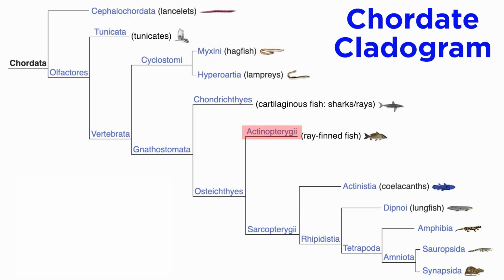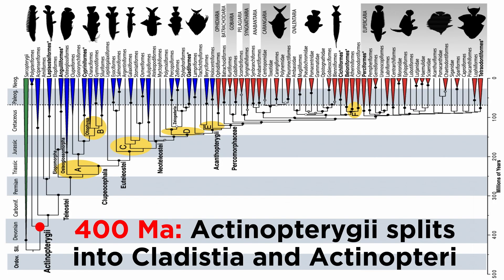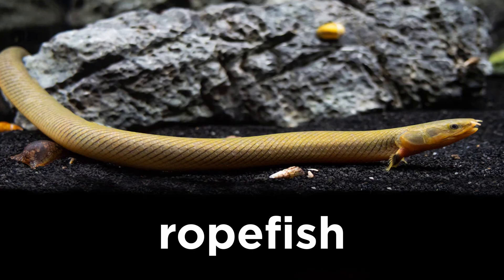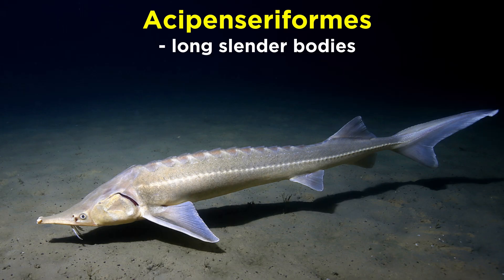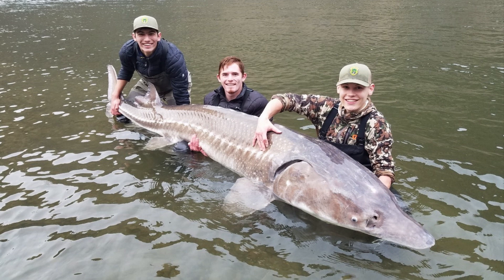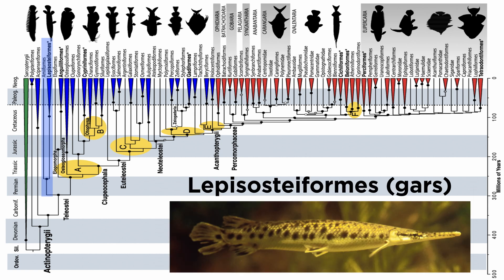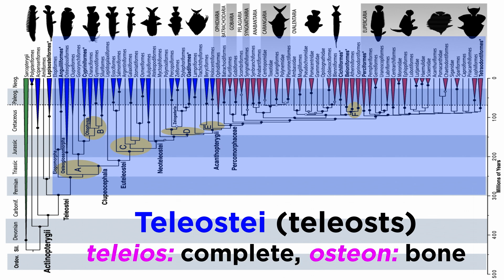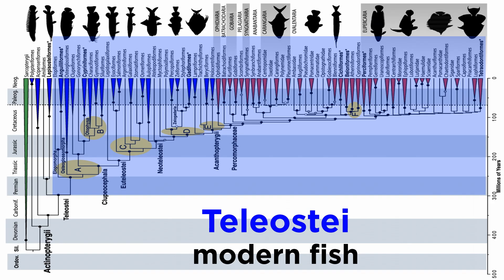Diversity of the Ray-Finned Fishes Part 1: Cladistia, Chondrostei, and Holostei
With some general information covered regarding Actinopterygii, it's time to investigate the diversity within this clade. There are 30,000 species in here, so it'll take some time! Let's start with the clades Cladistia, Chondrostei, and Holostei.